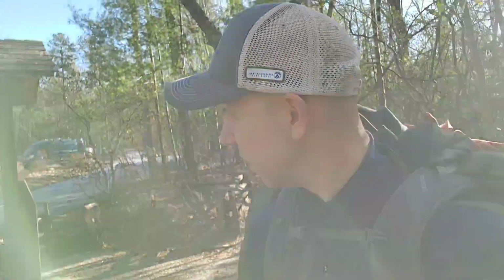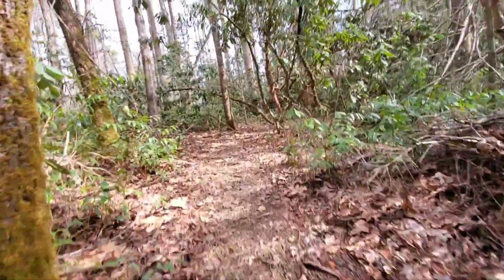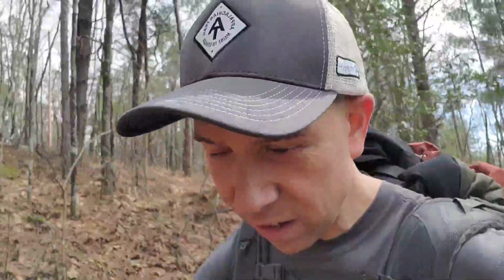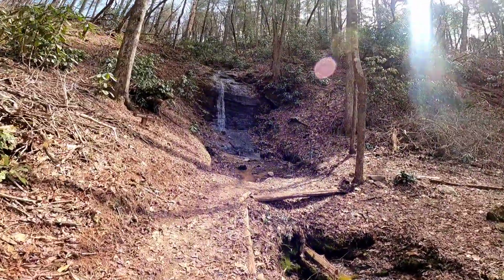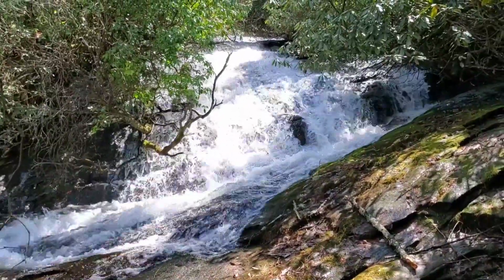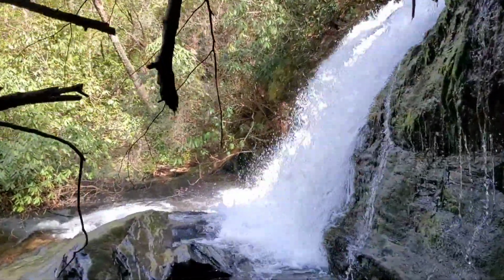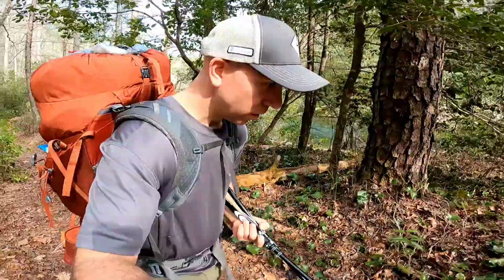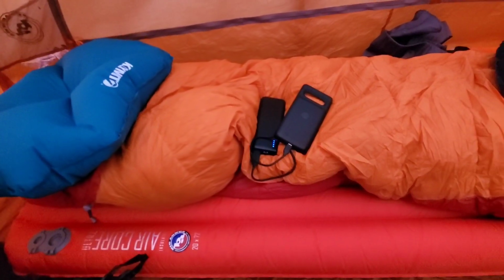Foothills Trail Thru Hike: Day One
On day one I made it 15 miles to my first campsite on the Chatooga River near Burrells Ford Campground.